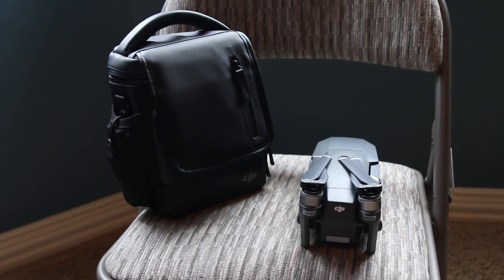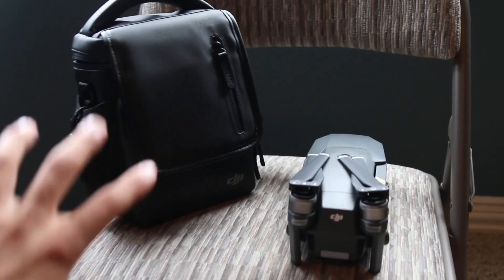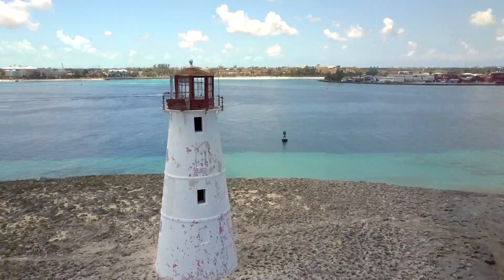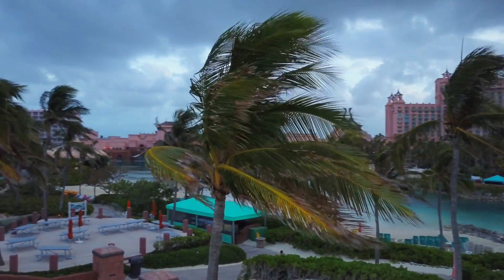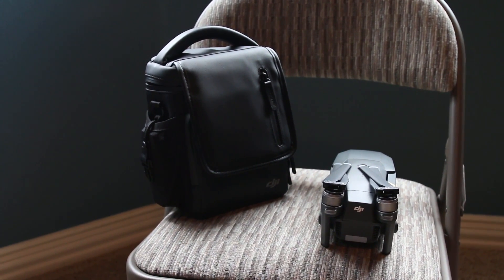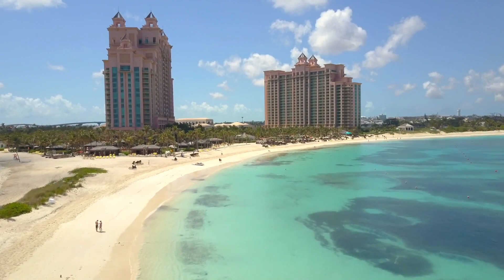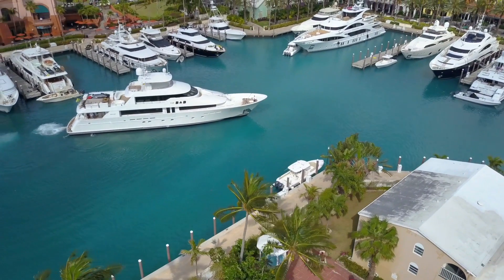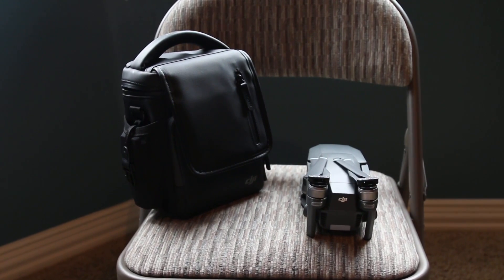How Well Does the DJI Mavic Handle Wind?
To buy a Mavic off amazon, In this video I talk about my recent experience with my DJI Mavic Pro while flying in high wind as well as show you example footage. Feel free to check me out on Instagram